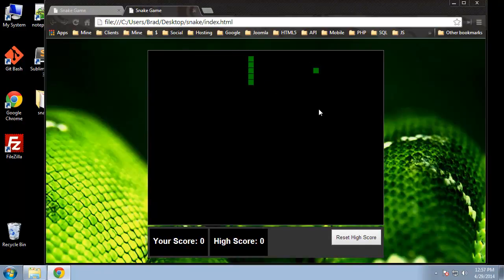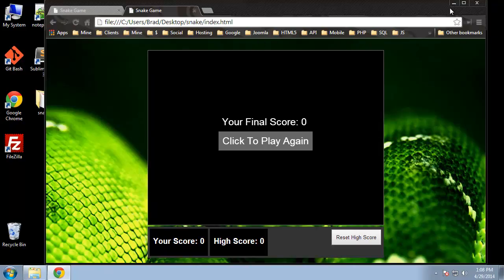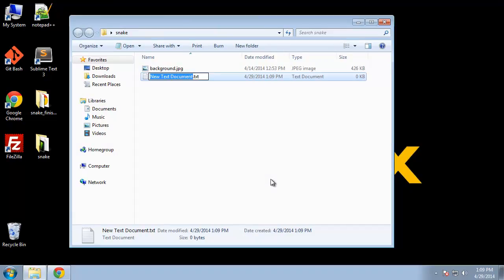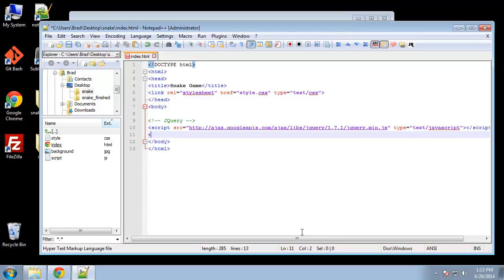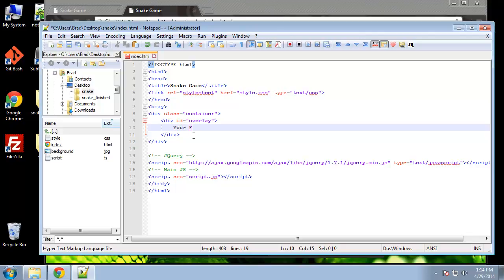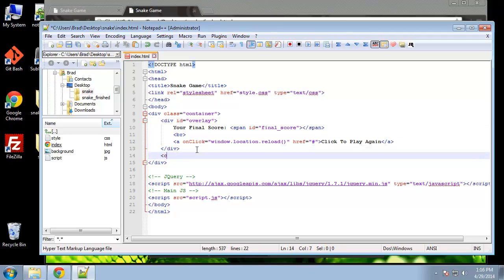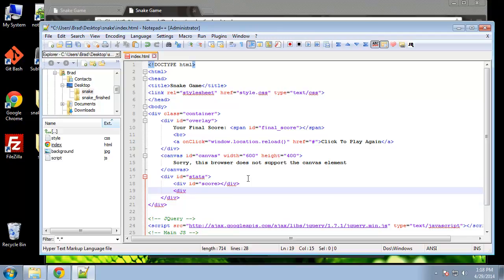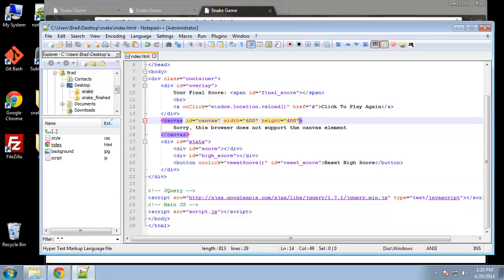Learn HTML5 Snake Game from Scratch - Part 4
In this video, you are going to add animation and circles to your game.  To learn more about how to create the snake game